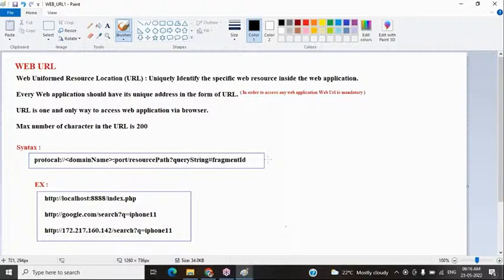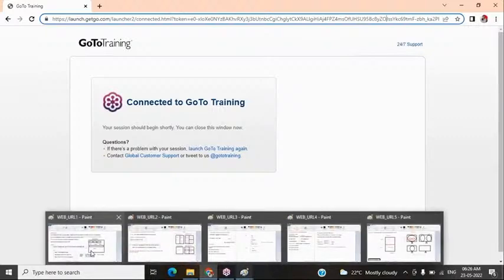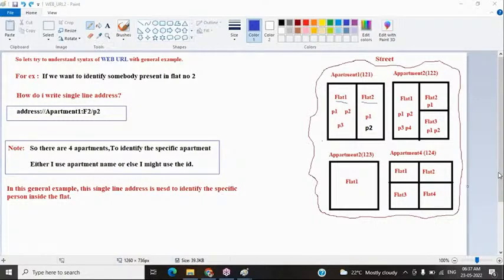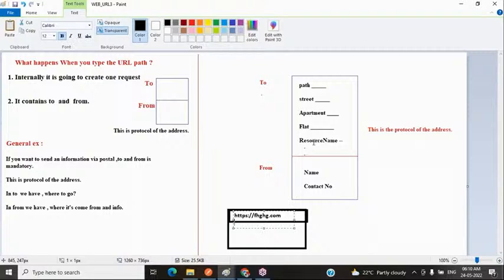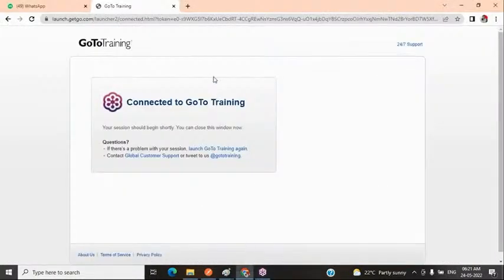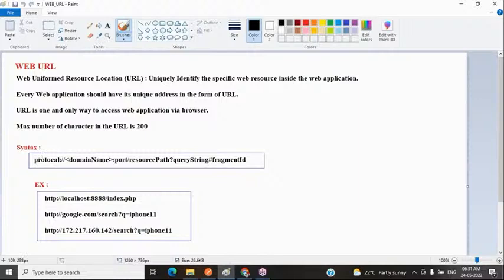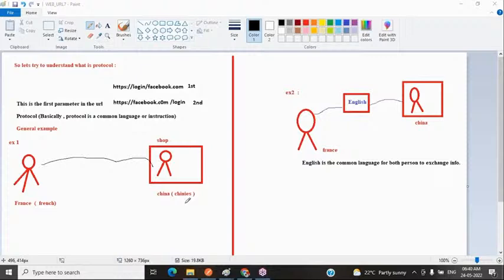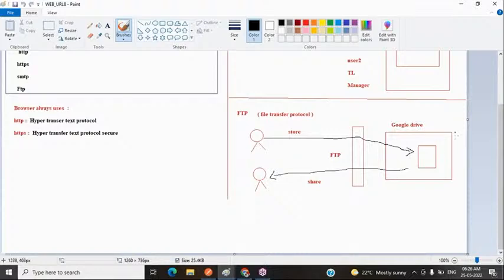API TESTING by Ms. Harshil Madam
API TESTINGby Ms. Harshil Madam